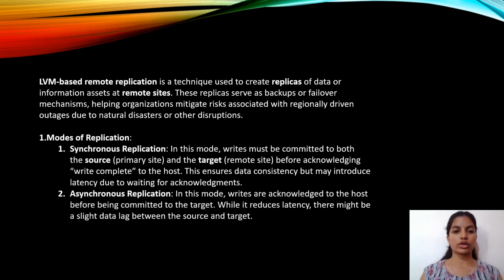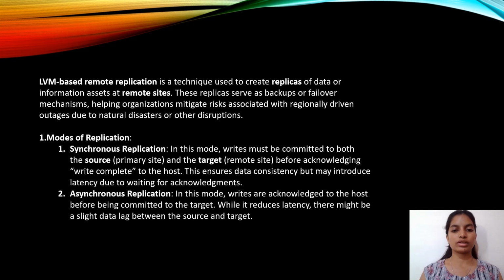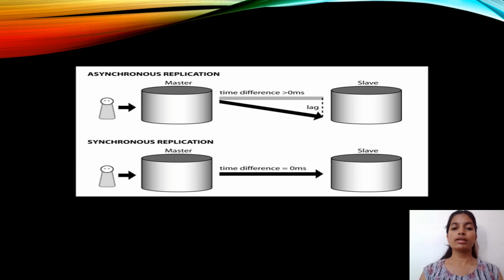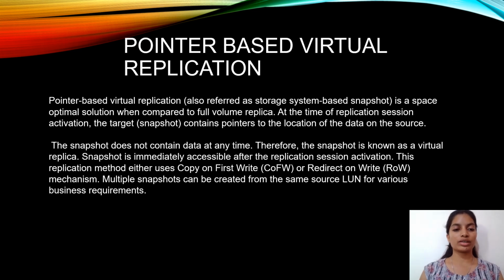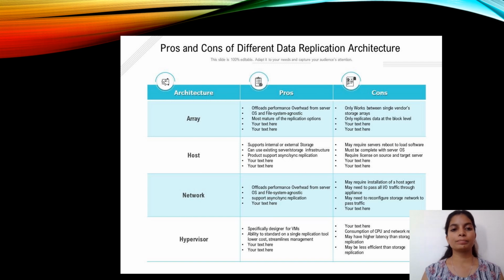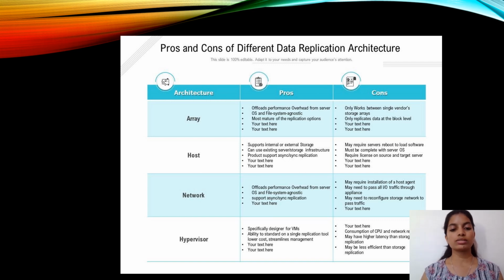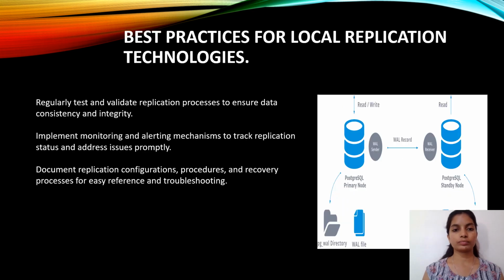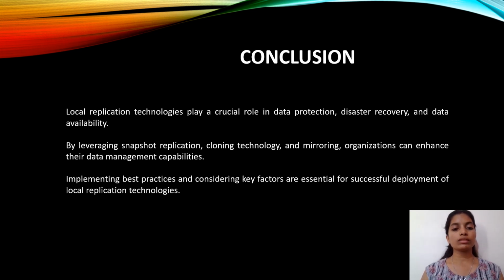18CS822||Local Replication Technologies